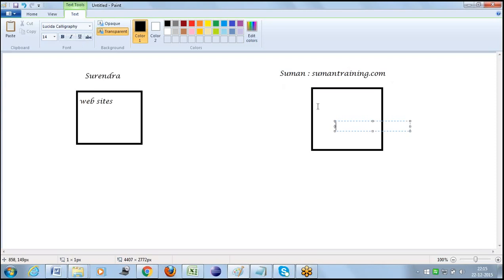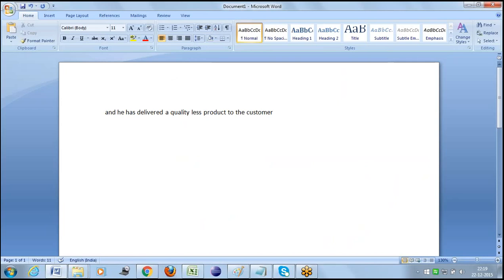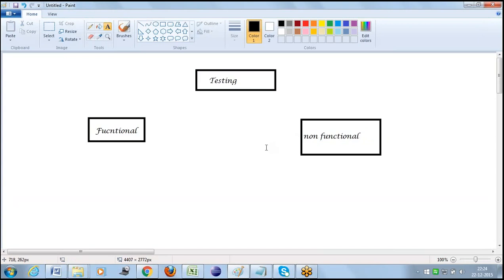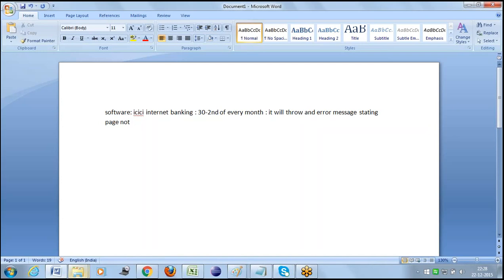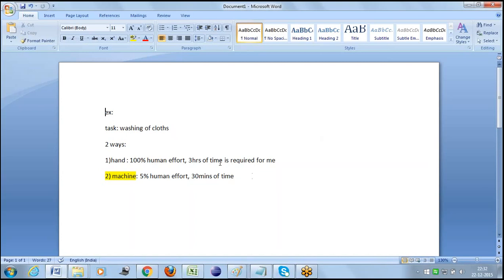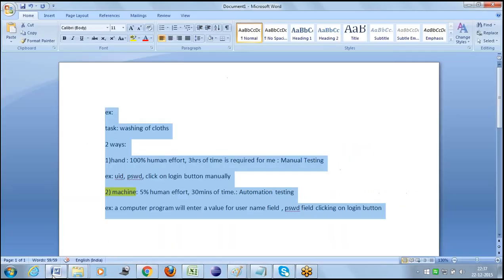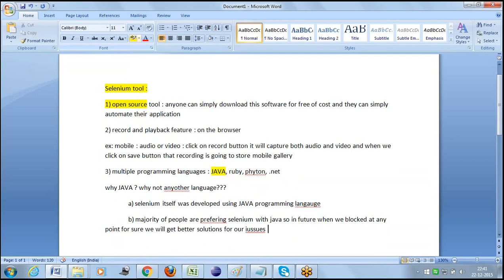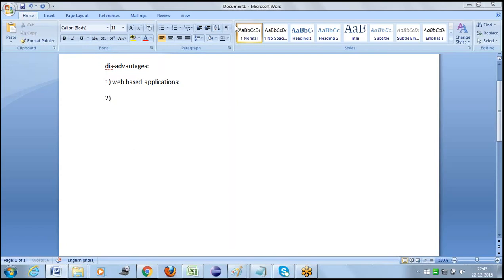Selenium Training | Selenium Testing Online Training--(Murthy)